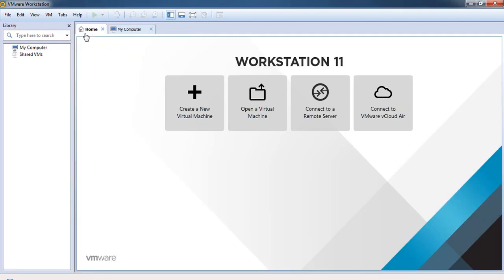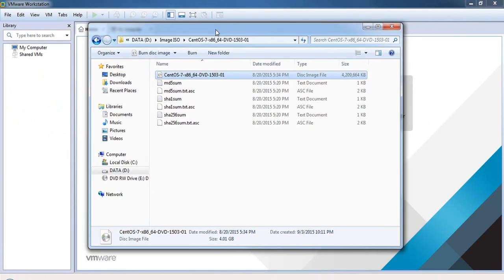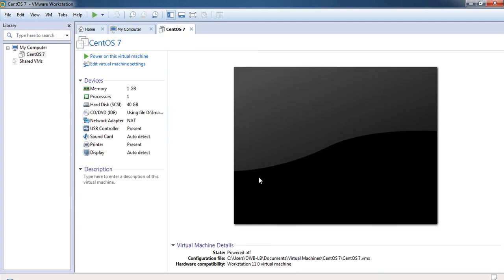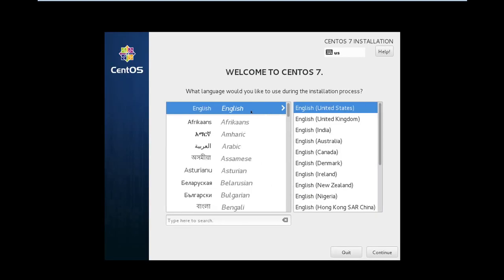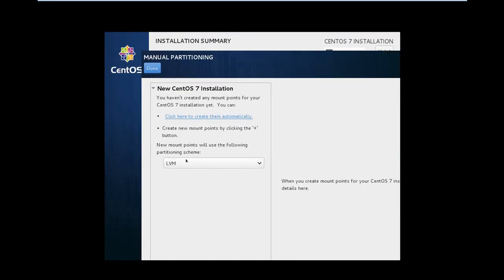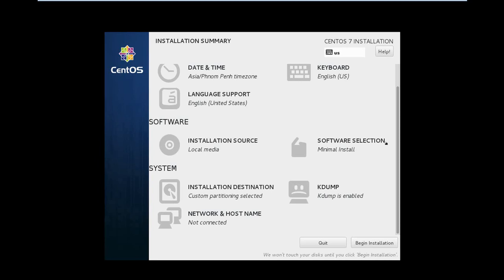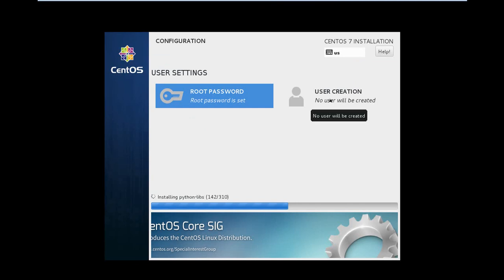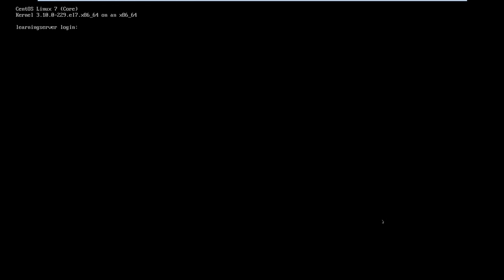02 CentOS 7 - Linux Training - How to install Minimal Server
Minimal Server is the best environment and suitable for developing and for future customization server platform, there is no Graphic User Interface (GUI) in this minimal server. And just need to install the needed software only.

In this video tutorial I will show you how to install a minimal server of the latest version of CentOS , by using the virtual DVD image call image ISO.

Thank you for watching this video tutorial and if you find out that it is good you can sharing this to your friends via social media as well and subscribe for more update videos sire.